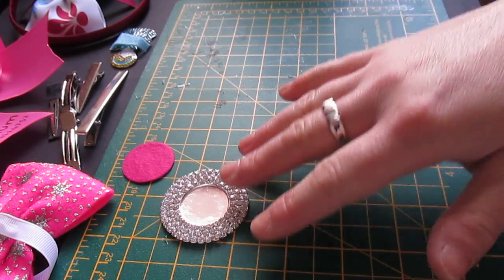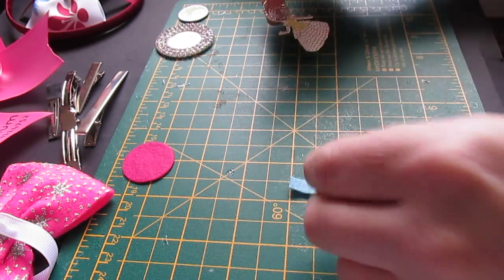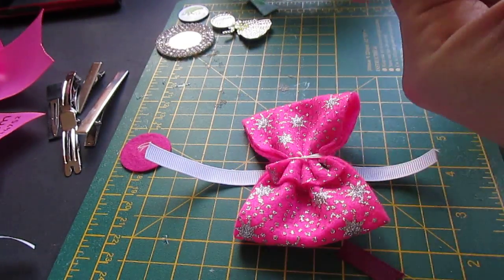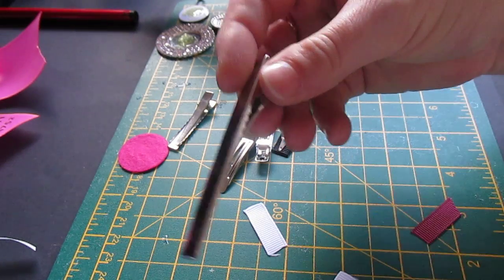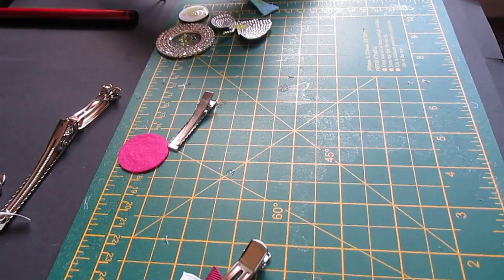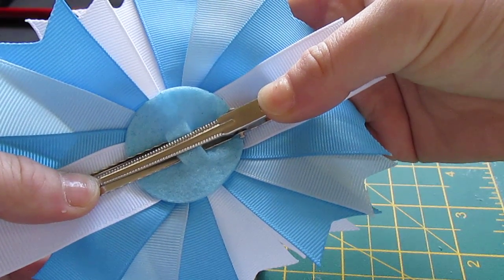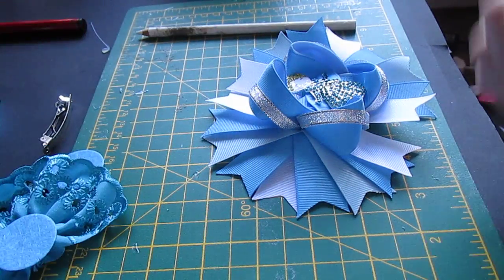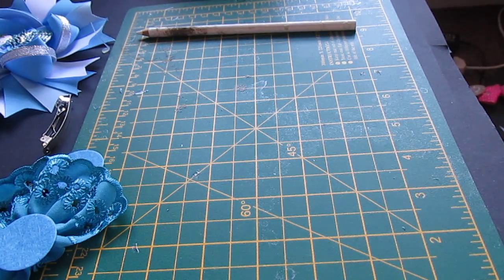Hair bow hints and tips by UK bow maker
This tutorial will show you little hints and tips of the trade. This is the link to my group where you will find the bows i make and sell